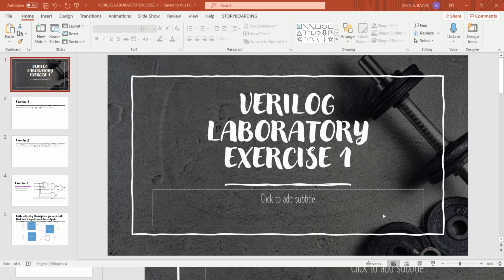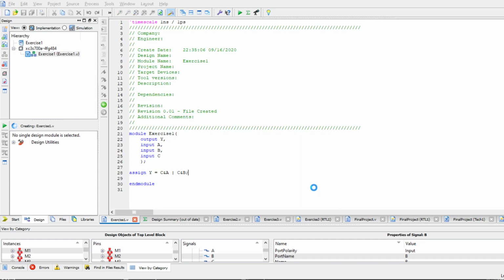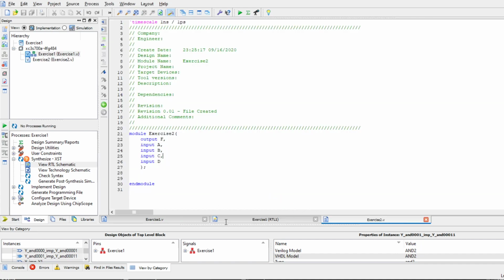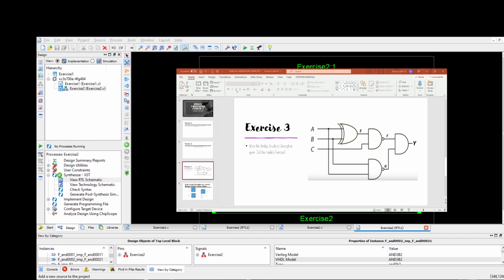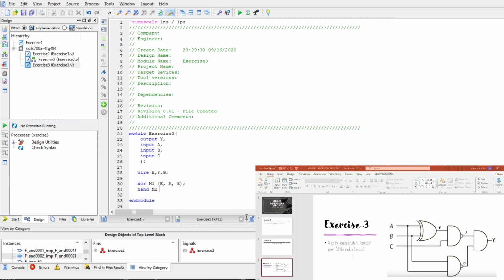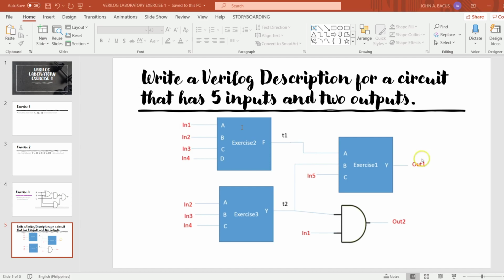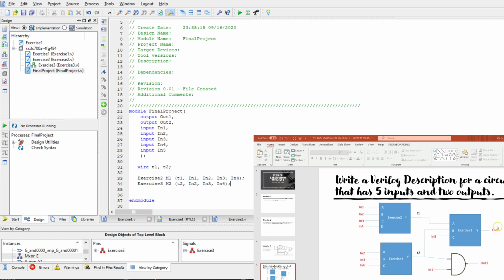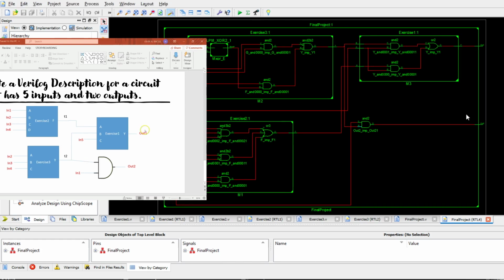Verilog Lab Exercises 1 to 4